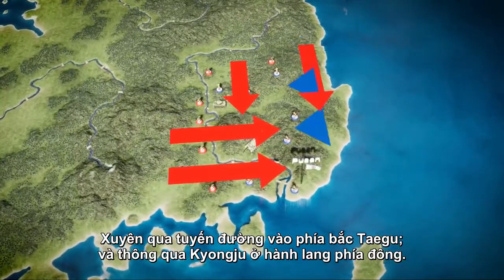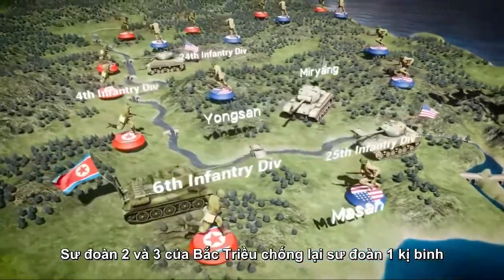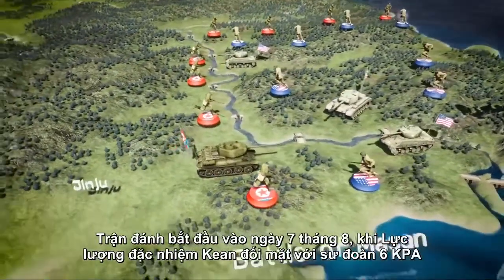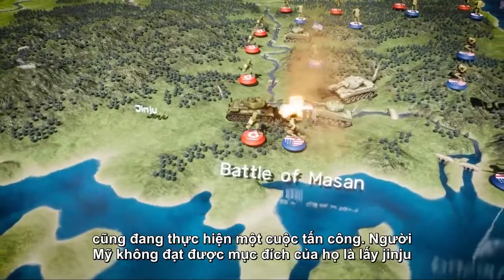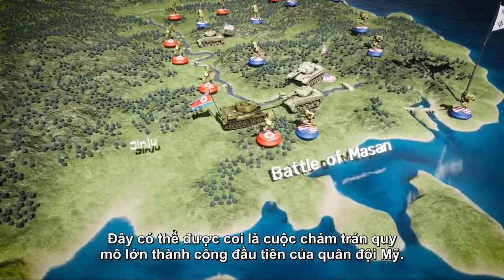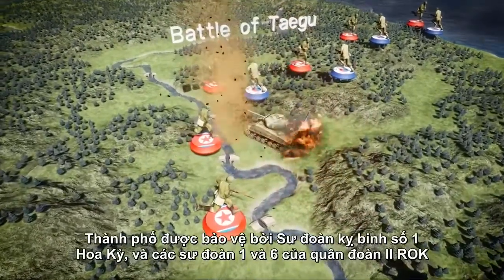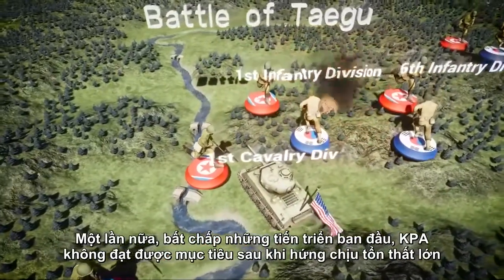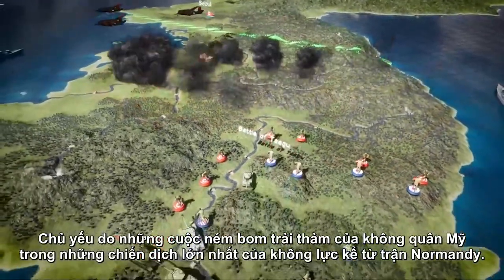Chiến tranh liên Triều Cuộc tổng tấn công miền Nam và trận vành đai Pusan